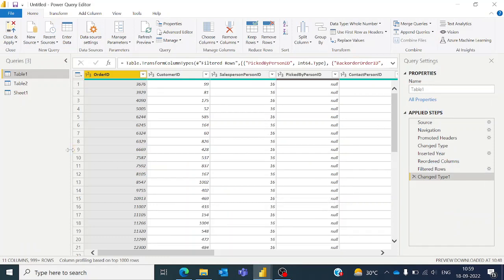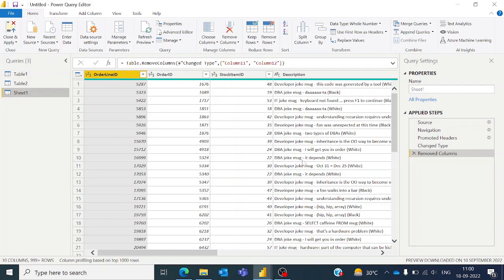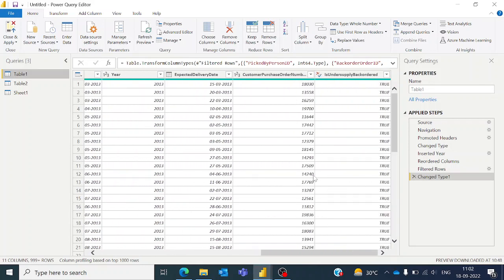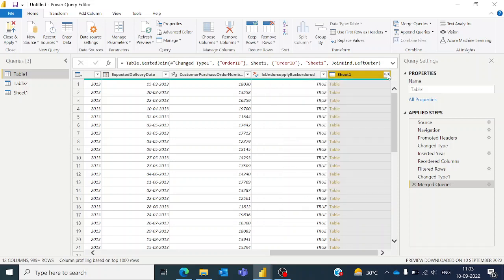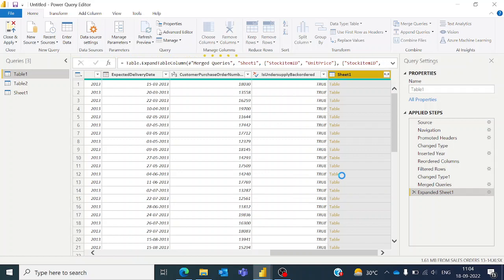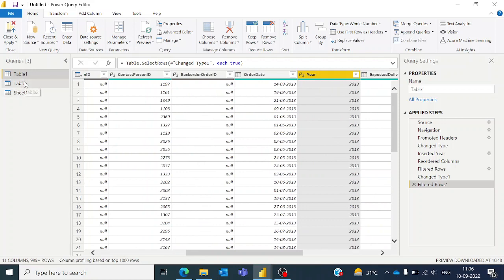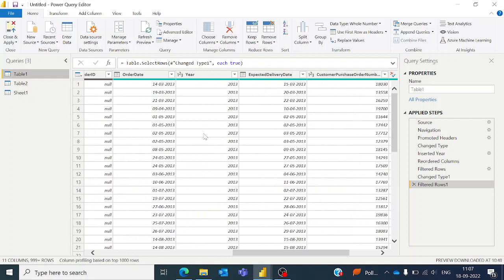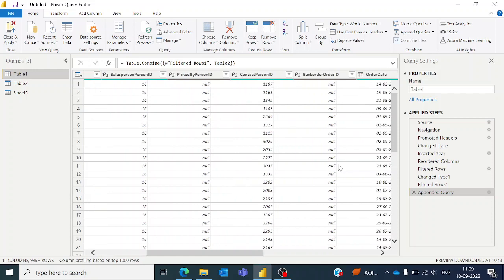Merge and Append Query In Power BI | Power Query Tool | Power query Editor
In this channel I will provide all BI related concepts. Power Query is a tool used for ETL and Data cleaning.